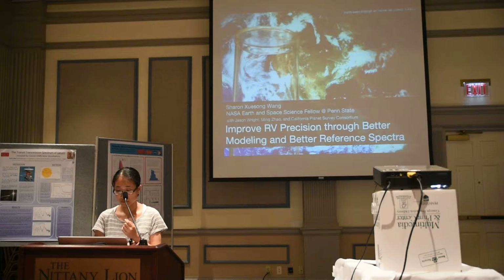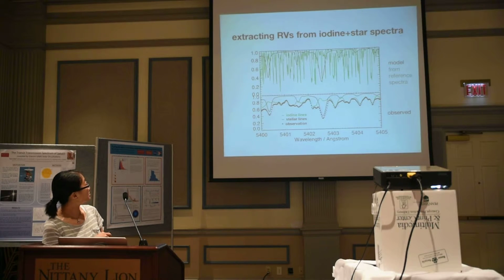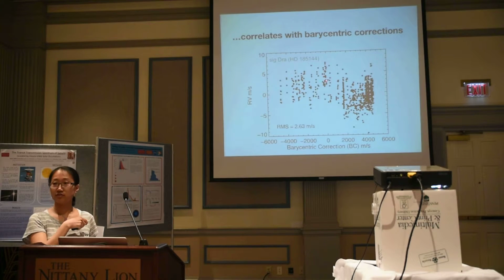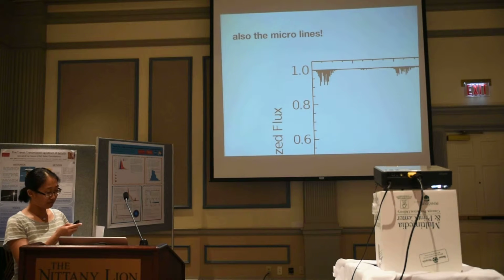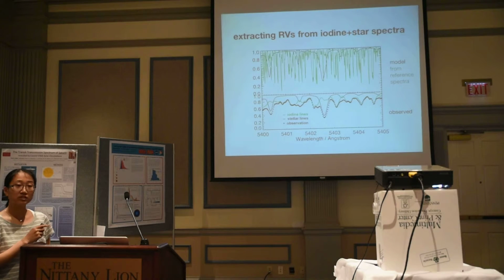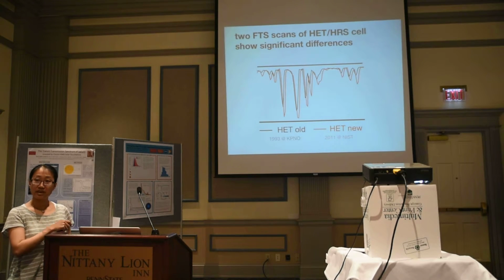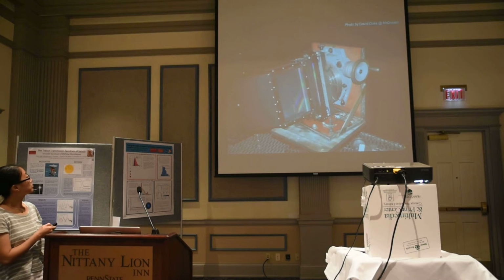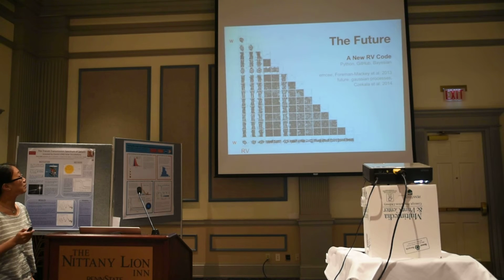Sharon Xuesong Wang - Improve RV Precision through Better Spectral... - ERESS 2015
Sharon Xuesong Wang - Improve RV Precision through Better Spectral Modeling and Better Reference Spectra - ERESS 2015

Presented at the Emerging Researchers in Exoplanet Science Symposium 2015 on Friday, May 29th, 2015.

In precise RV work with iodine cells as calibrators, RV extraction from spectra is done through forward modeling, where references spectra are shifted to the proposed RV and convolved with spectral PSF to fit the data. Our work improves both the modeling process (treating contamination, PSF model construction, algorithm, etc.) and the reference spectra (for both iodine gas cell and target stars). We have: (1) removed greater than 1m/s aliasing signal at harmonics of a sidereal year caused by contamination from Earth's atmosphere absorption lines; (2) found an independent way of validating the quality of iodine reference spectra, which shows, quite unexpectedly, concerns over their quality and/or a changing gas cell; (3) constructed the core portion of a new RV extraction code (in Python, will be made available on gitHub) which uses advanced maximum likelihood optimizer or Bayesian MCMC for forward modeling, and incorporates Gaussian processes to properly handle spectral noise/distortion and contamination.